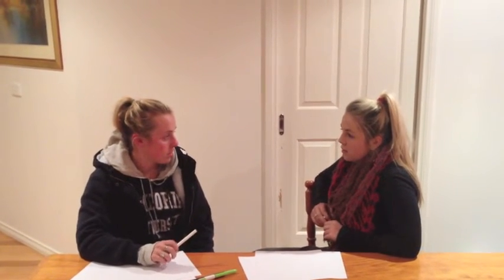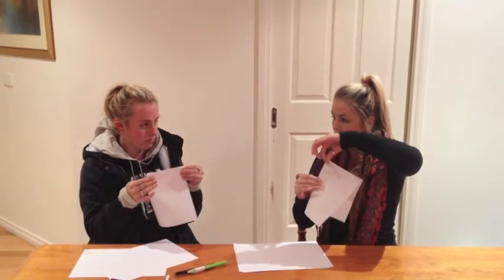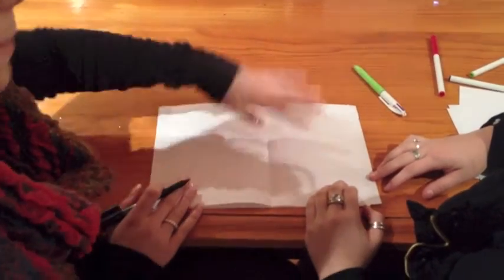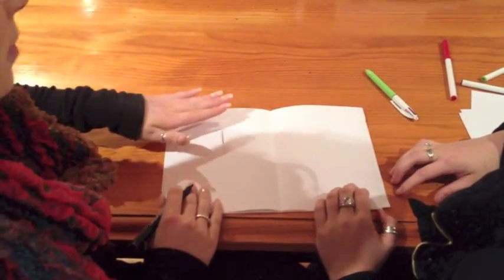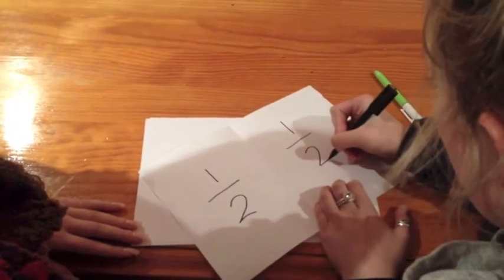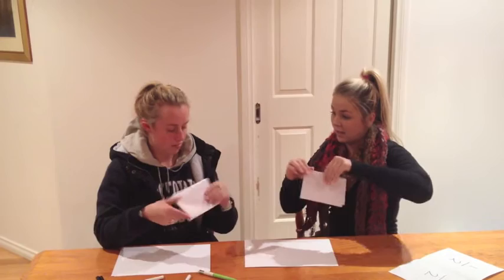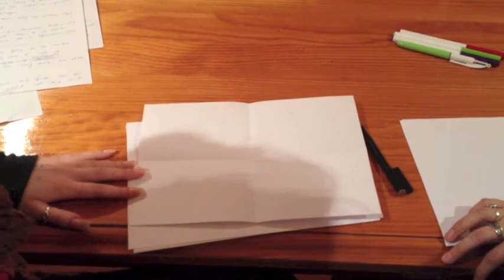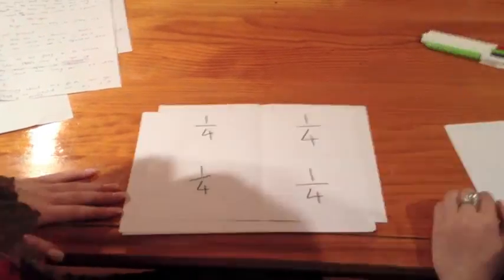claire, partitioning of wholes